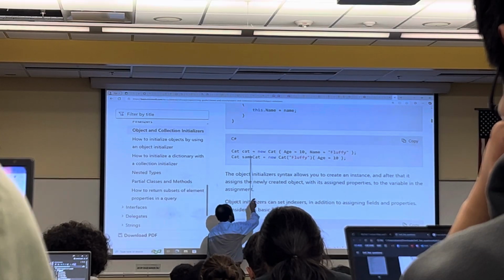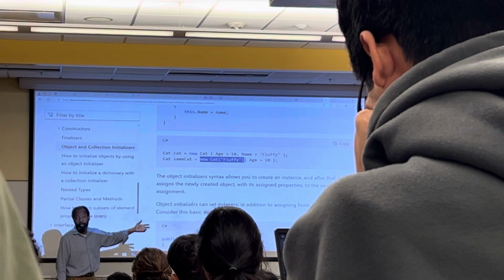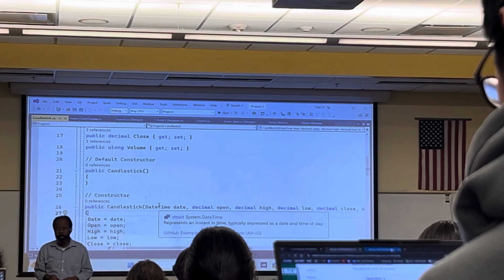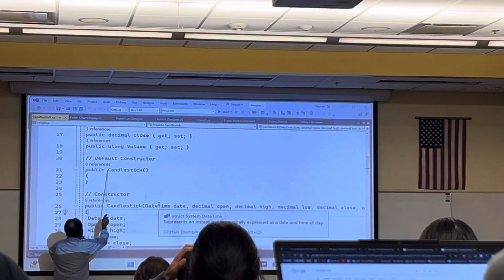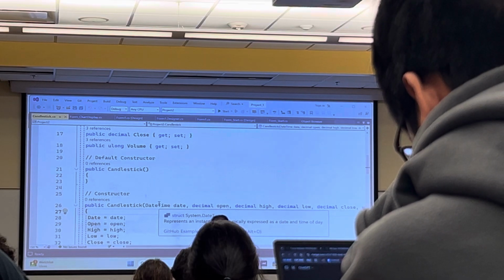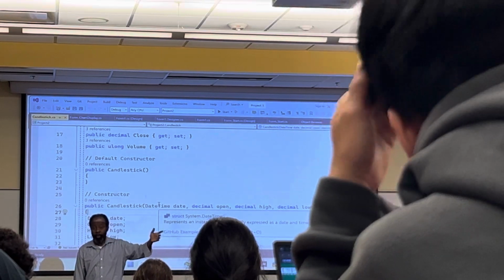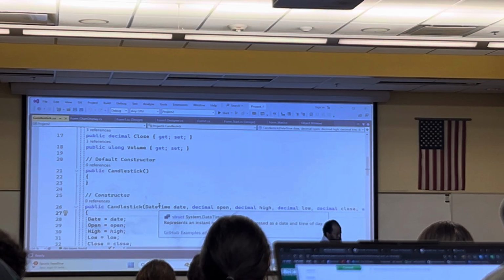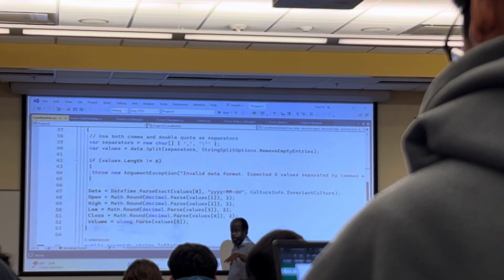Tuesday March 4th Lecture Part 3